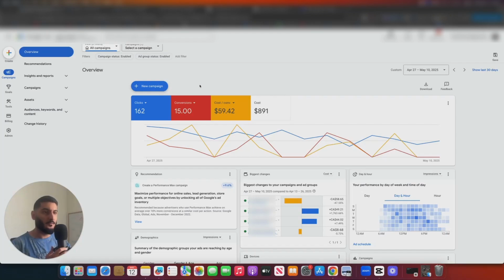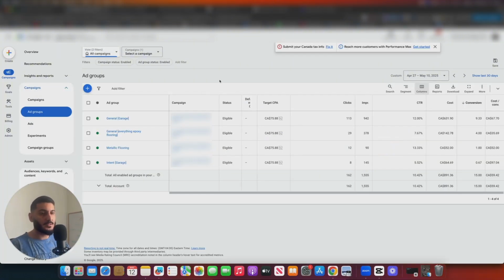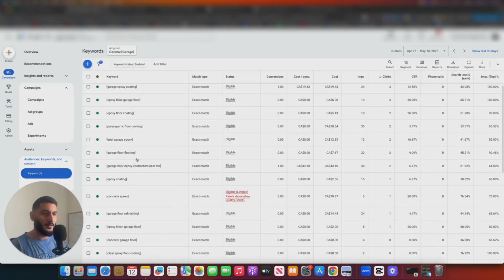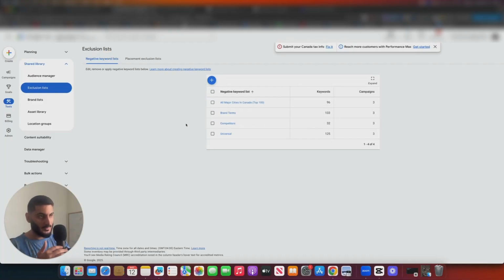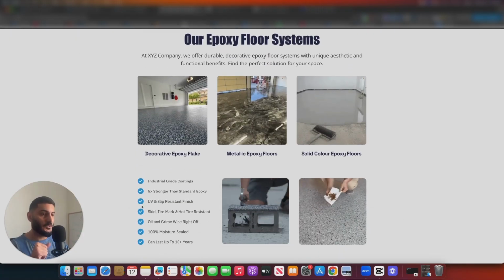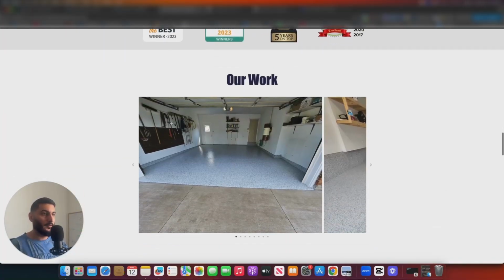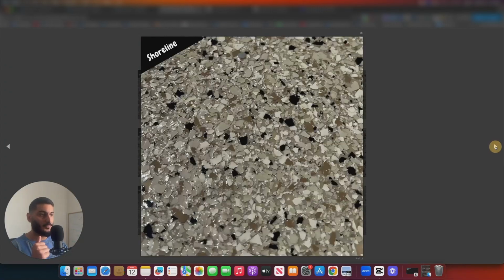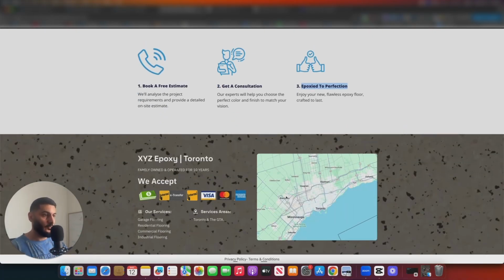Google Ads For Epoxy Flooring | Concrete Coating Leads | Epoxy Flooring Leads 2025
In this video, I break down a real Google Ads campaign we ran for a garage epoxy flooring company in 2025.

We spent just $891 on ads, generated 15 qualified leads, and created over $42,000 in sales opportunities — with 5 jobs already closed and more leads still being worked.

I’ll walk you through:

The exact keywords we used

How we structured the ad groups for high intent

The offer that made us stand out from the competition

And the landing page that helped convert clicks into real paying customers

If you're in the epoxy flooring, concrete coating, or home improvement space and want more leads without wasting ad spend — this video will show you what’s working right now.